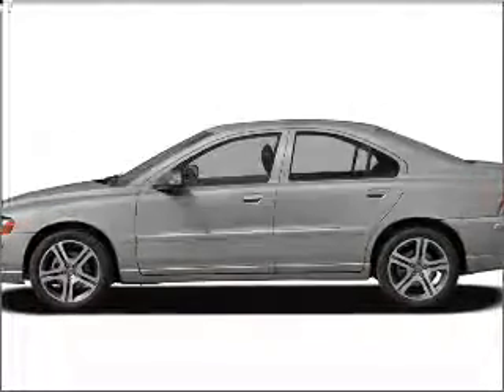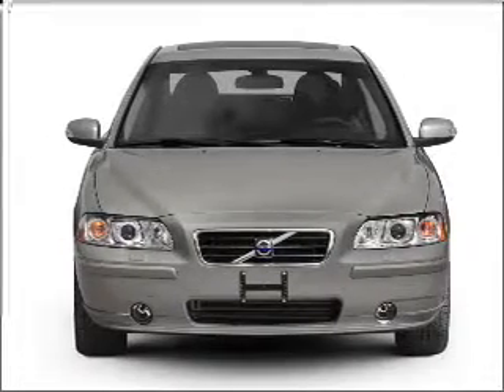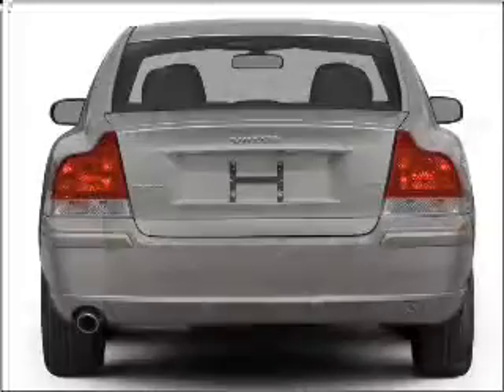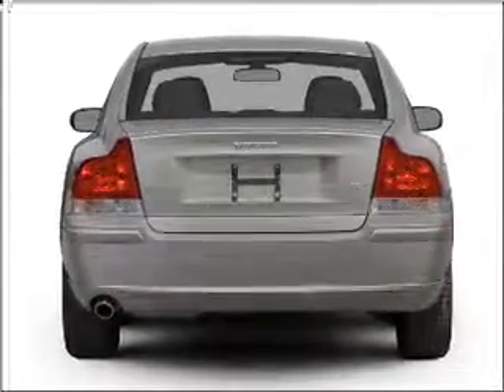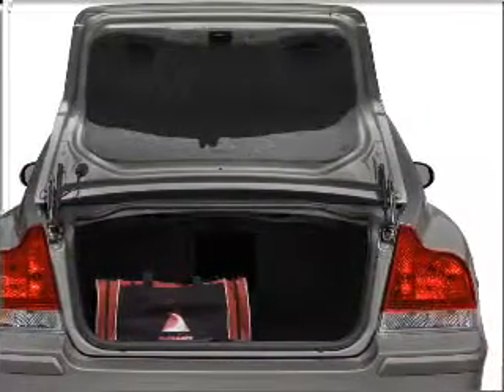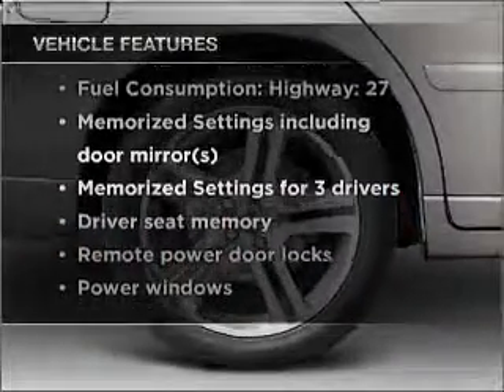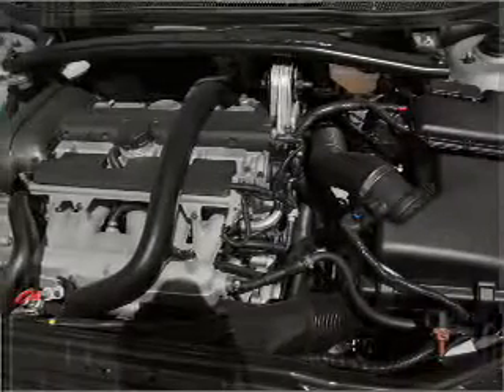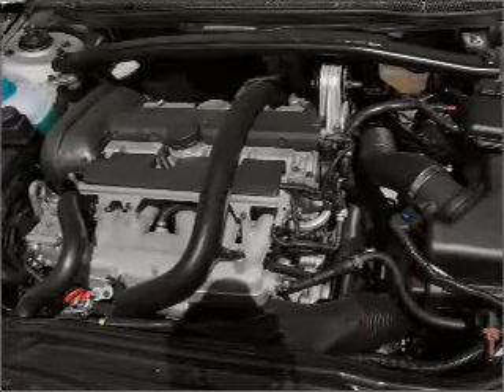2008 Volvo S60 - Carrollton TX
Year: 2008
Make: Volvo
Model: S60
Trim: 2.5T
Engine: 2.5 liter inline 5 cylinder 20 valve
Transmission: 5-Speed Automatic
Color: Barents Blue Metallic
Mileage: 44540
Address:
1700 I-35